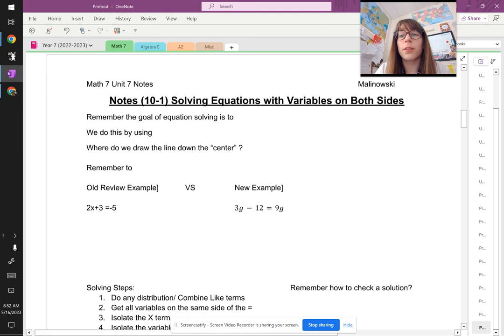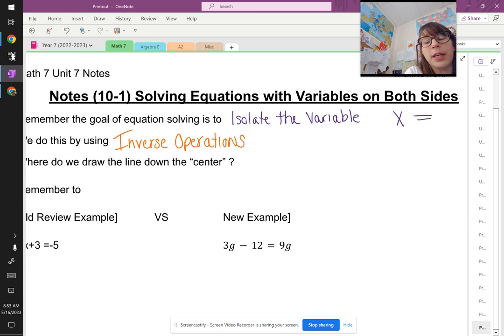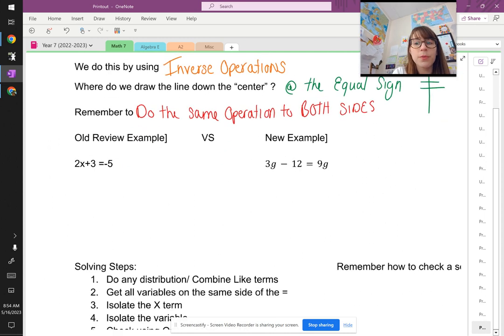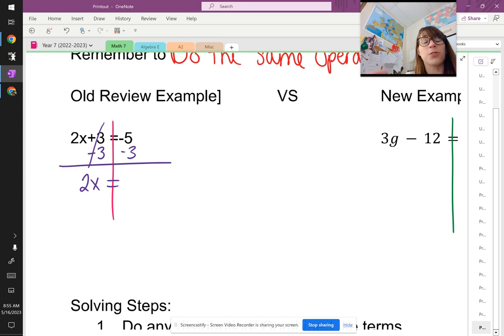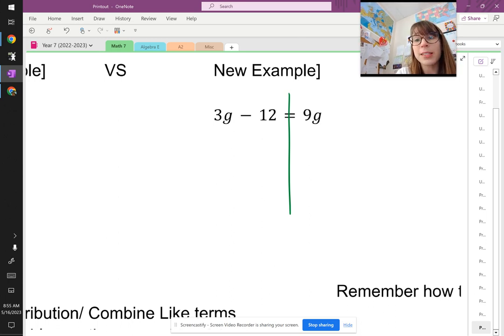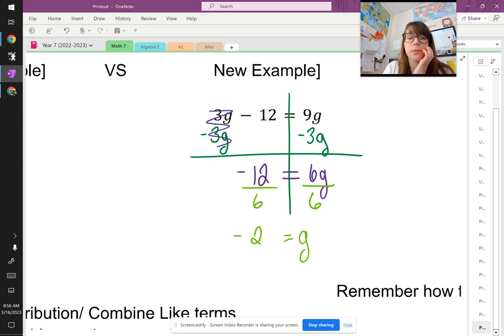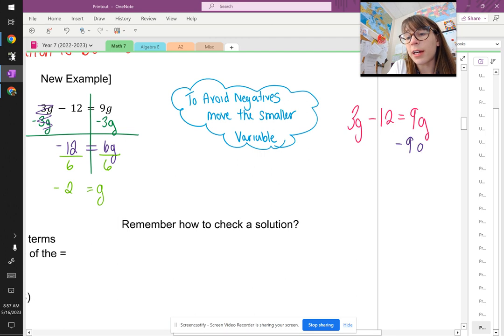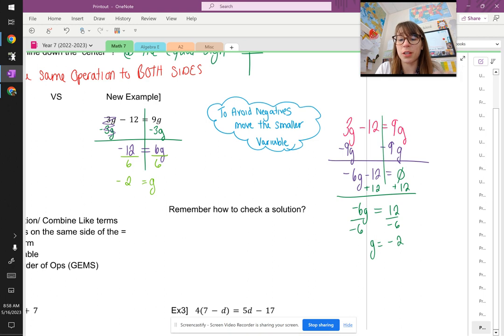M7 Notes (10-1) Intro & Review/New Ex